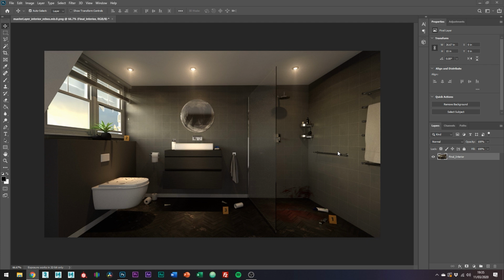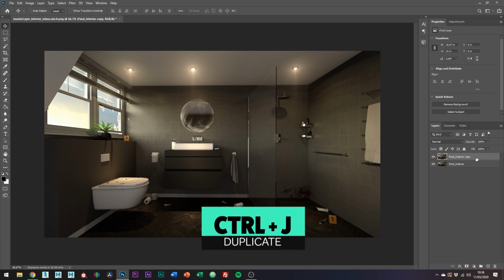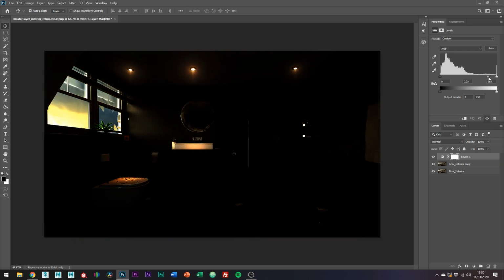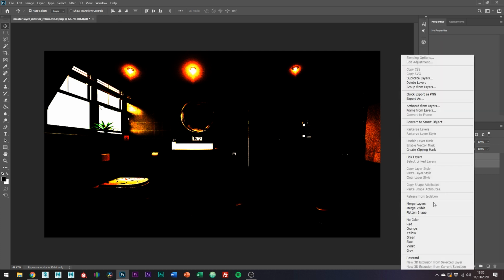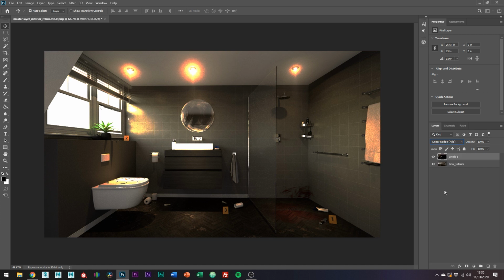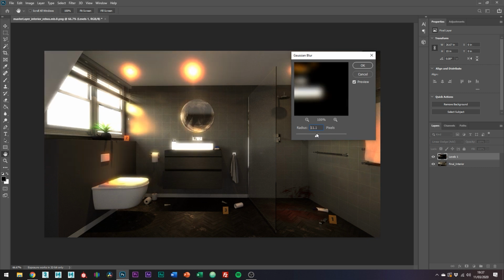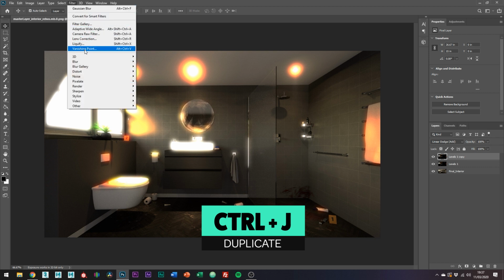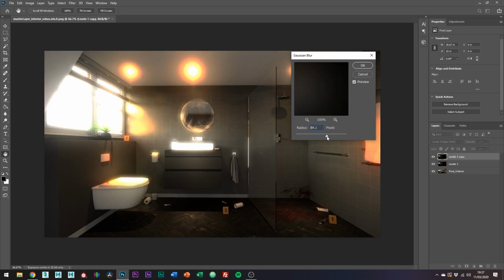Quick and Easy Bloom Effect for Your Renders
Not the usual Maya tutorial, but instead we go over how to add bloom to your renders. You could use a glow effect, but this method is easier on your machine and is super quick and easy to setup. And in my opinion, creates a good end result.